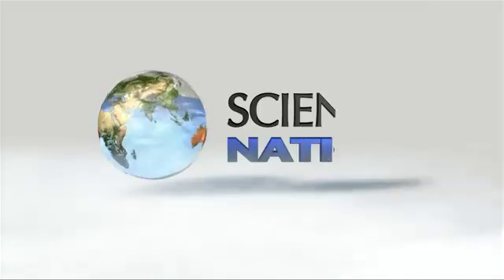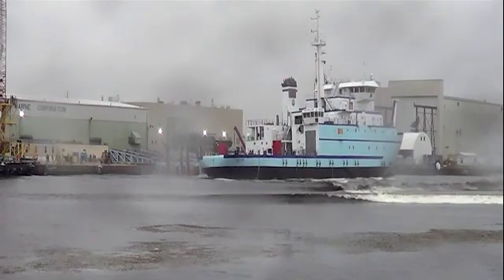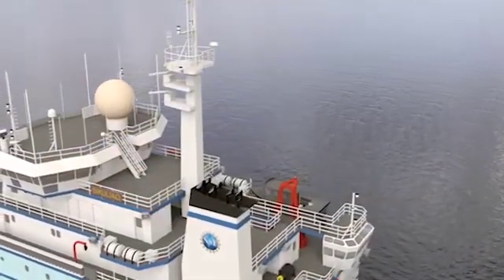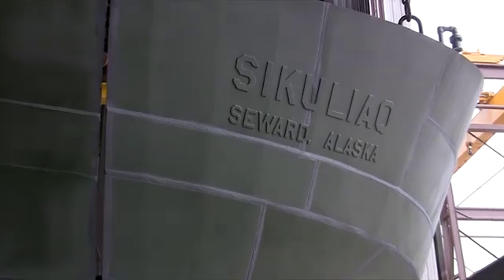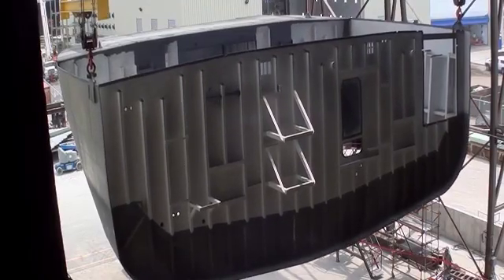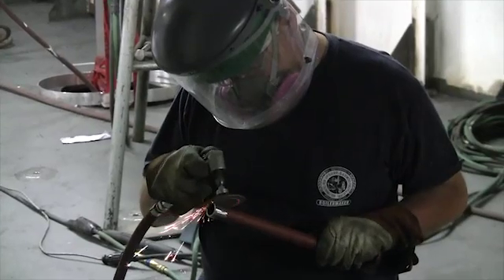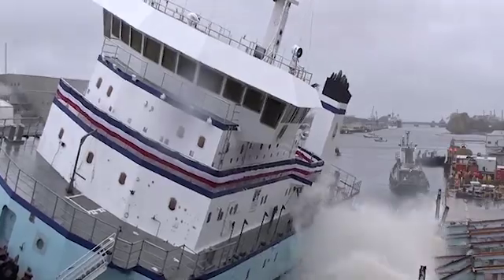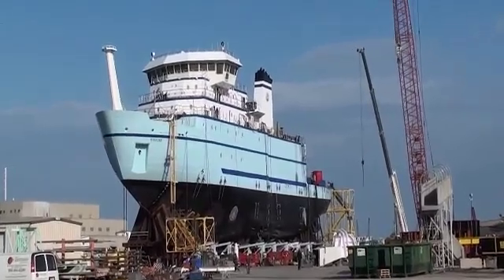Botadura del buque oceanográfico R/V Sikuliaq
La National Science Foundation ha lanzado con éxito el R/V Sikuliaq, una "nueva generación" de buque de investigación global. La Universidad de Alaska, la Escuela de Pesca de Fairbanks y Ocean Sciences operarán el buque como parte de la flota de Investigación Académica de EE.UU..

El Sikuliaq está especialmente equipado para operar en aguas atestadas de hielo. Su casco reforzado doble, dos hélices giratorias y palas de hélice festoneadas, le permitirán romper hielo de hasta 2,5 pies de espesor. El barco también será equipado con la última tecnología para la investigación oceanográfica, incluyendo avanzados sistemas de navegación, sistemas acústicos de cartografía y sensores, y sistemas para el despliegue de una amplia gama de equipos de ciencia dentro y fuera del agua. El Sikuliaq principalmente apoyará la investigación oceanográfica en las regiones polares y subpolares del mundo.

Saber más: La nueva generación de buques de Investigación del Ártico (video)